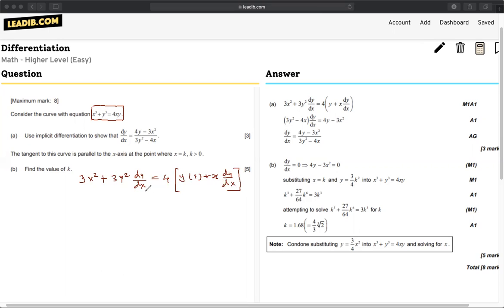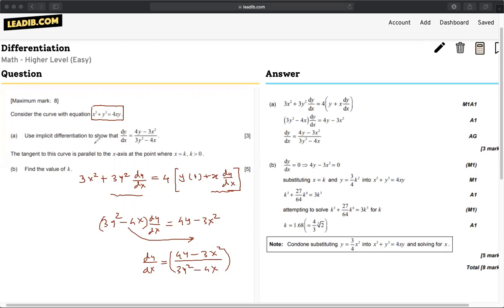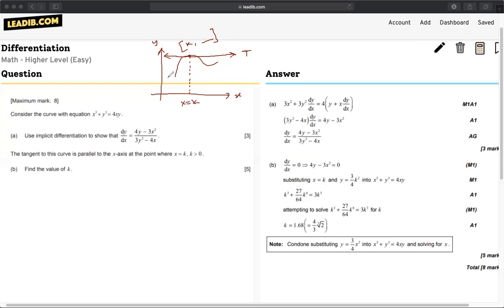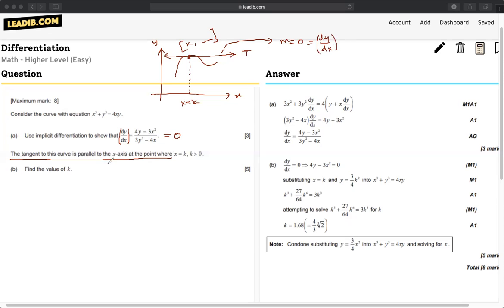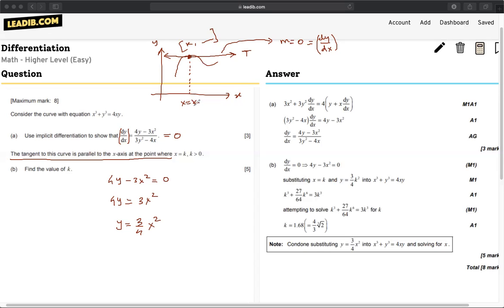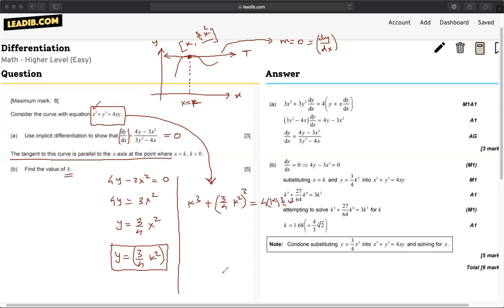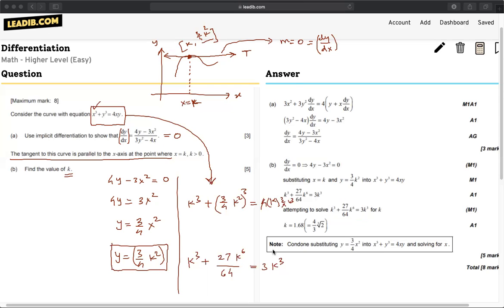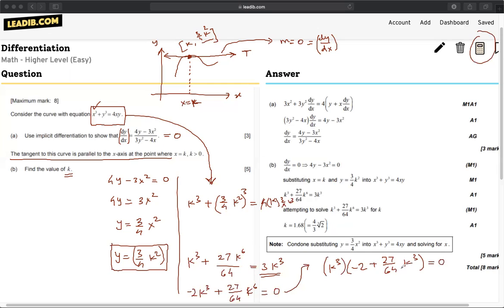Differentiation Math HL | IB diploma exam question solved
HAPPY LEARNING :)